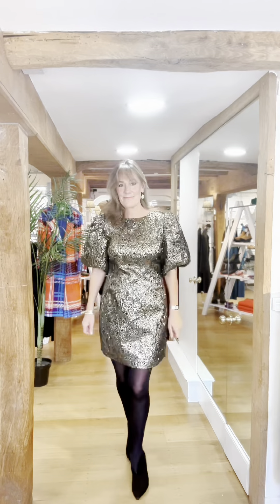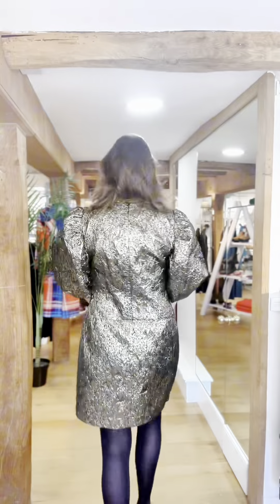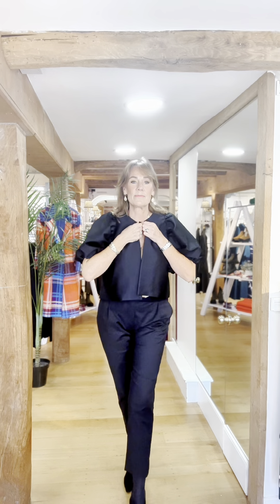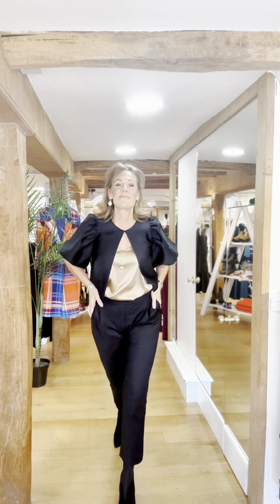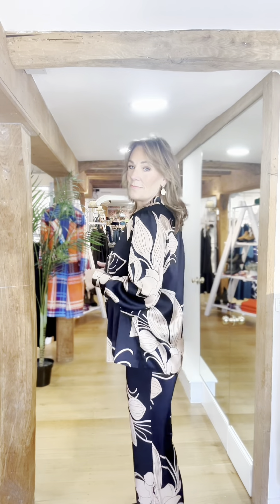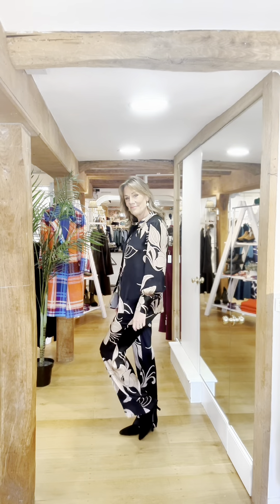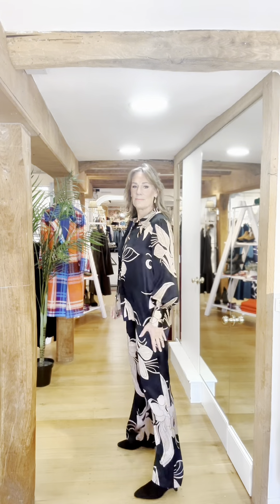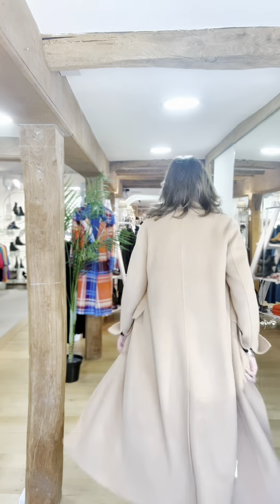'Helen from The Shop' | Dea Kudibal 20th Anniversary Collection!